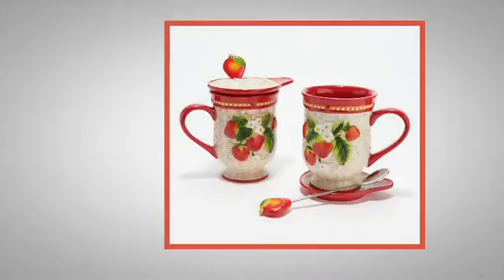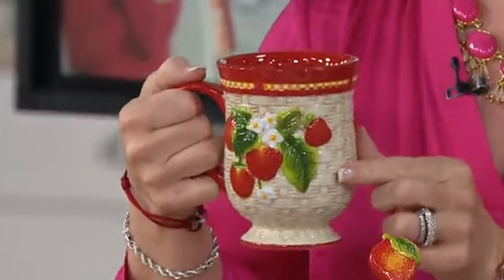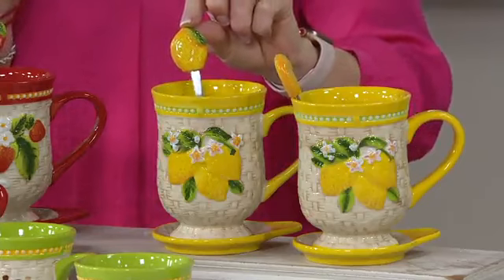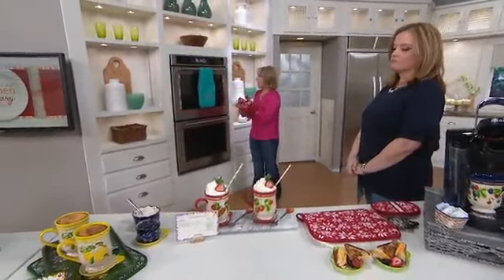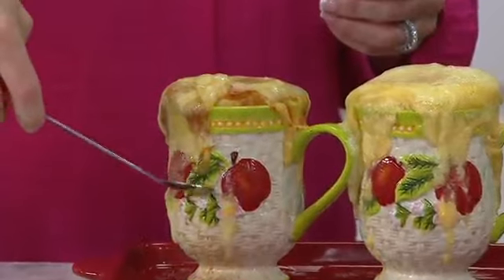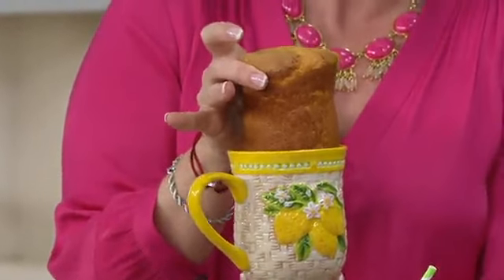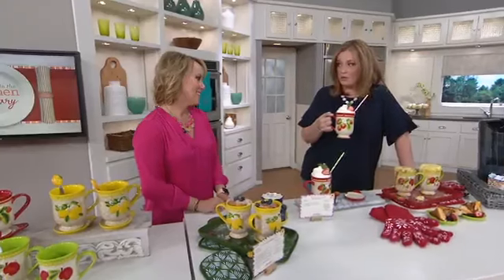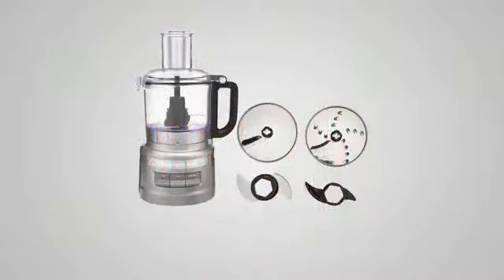Temp-tations Basketweave Set of 2 Fruit Mugs with Lids & Spoons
Shop QVC item